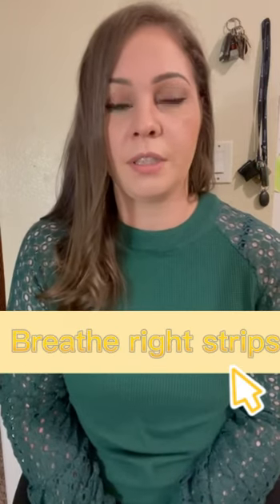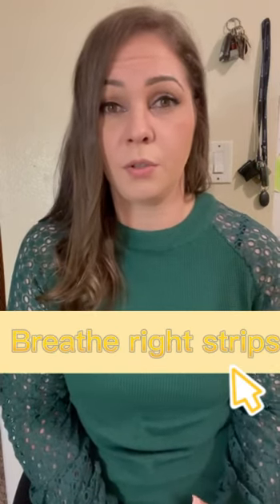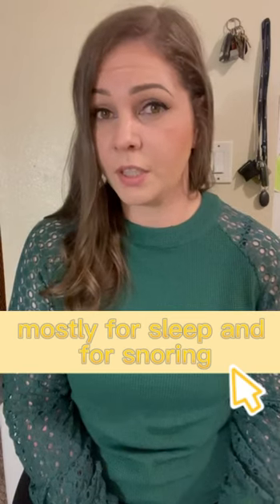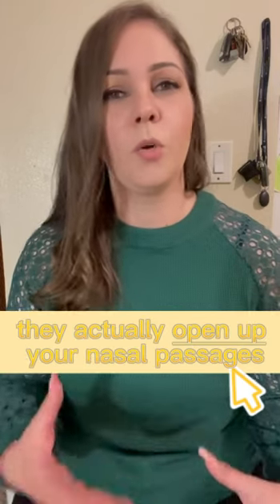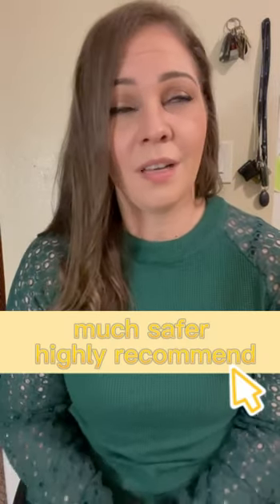Congestion in pregnancy tip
We have a tip for you if you have a little congestion and you're pregnant. This works whether you're sick and you have congestion or you just have pregnancy related congestion.

We don't love the decongestion medications, over the counter medications in pregnancy, particularly phenylephrine and pseudoephedrine which you can find in Sudafed and the different combination cough and cold medications, because they work by constricting blood vessels, and when blood vessels are supplying oxygen to your baby, you don't really wanna constrict them.

So our suggestion to deal with nasal congestion in pregnancy is to get those breathe right strips that you put on your nose, they open up your nasal passages and you can breathe again sleep! Try it out!

MomMed is dedicated to providing helpful products for women trying to conceive and for expectant mothers. Its notable products are tested strips series for women and baby scales for babies. All of MomMed’s products are carefully curated to be useful during certain periods along with the conception, pregnancy, and parenthood journey. Our mission is to equip every family, and especially women who are trying to conceive, with the most professional guidance and companionship. Always be positive in life. MomMed will be with you every step of the way to and during motherhood.